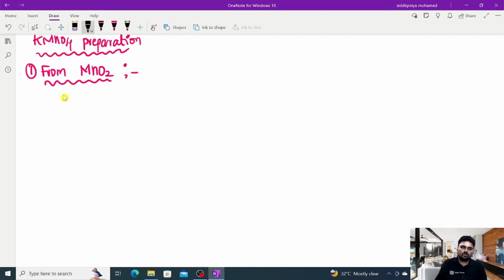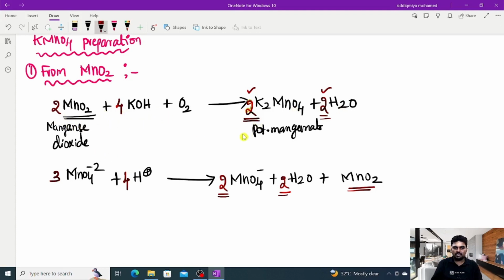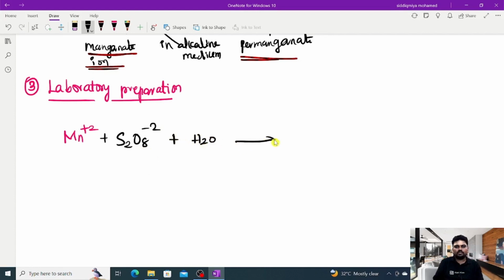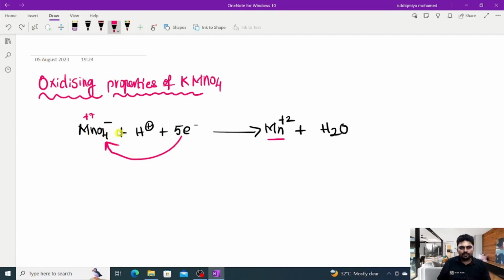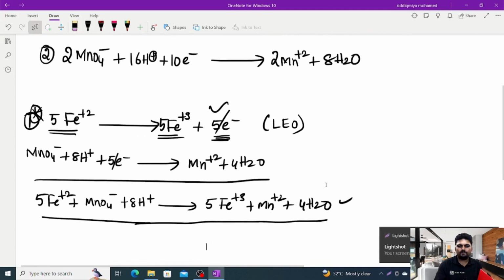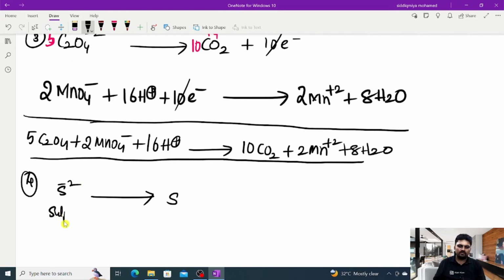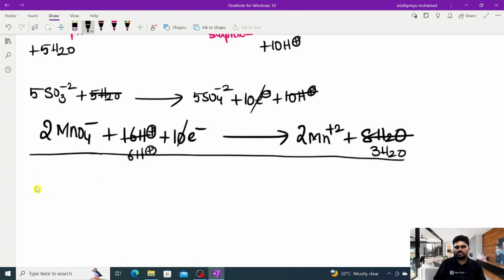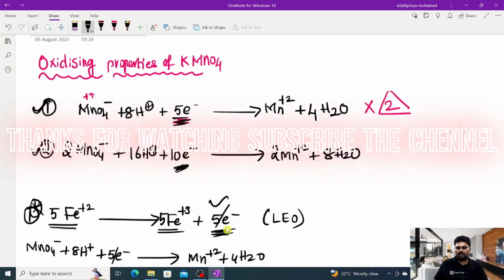KMnO4 PREPARATION & BALANCING OXIDISING PROPERTY EQUATIONS, D AND F BLOCK ELEMENTS